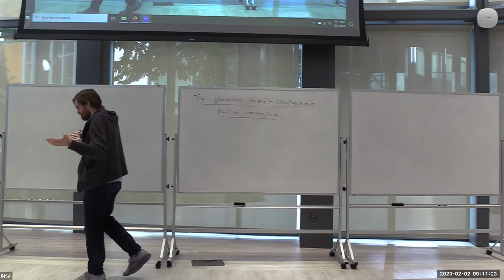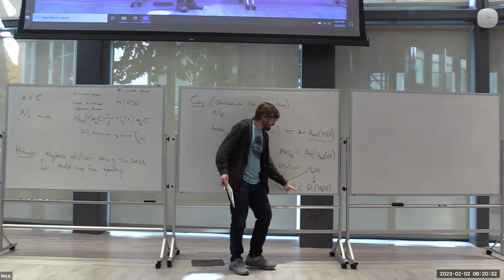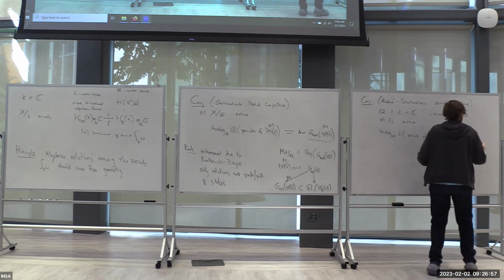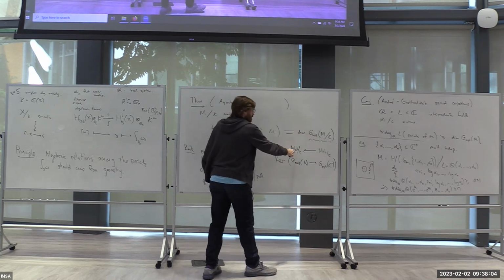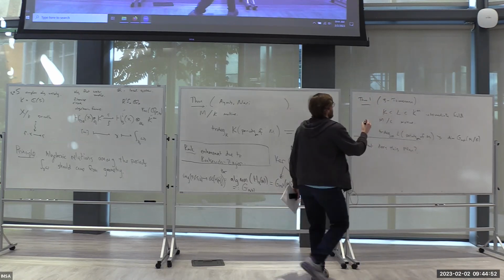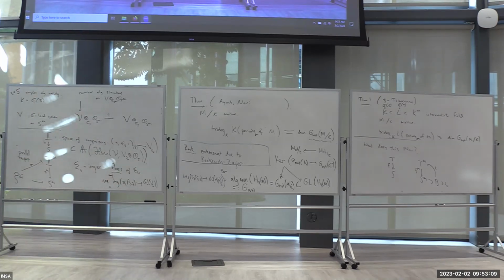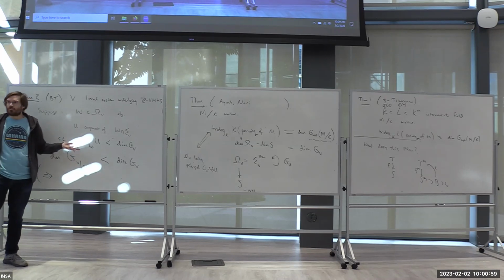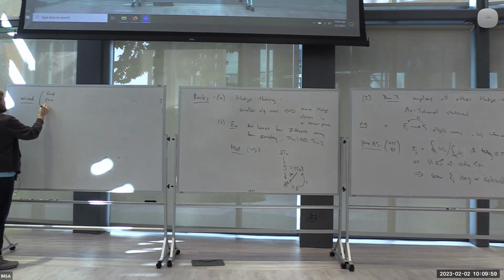Conference: Periods, Shafarevich Maps & Applications: B. Bakker, UIC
B. Bakker, UIC: The Geometric Andre--Grothendieck Period Conjecture

A period integral of a complex algebraic variety is the integral of an algebraic differential form along a topological cycle.  These numbers are at the heart of Hodge theory.  In this talk I will explain how to prove a version of the Ax--Schanuel conjecture for these period integrals in families, and how it provides a capstone to the advances
in the transcendence theory of period maps made over the past decade. I will also discuss the relationship with the functional version of the Andre--Grothendieck period conjecture, which predicts that all algebraic relations between such periods integrals arise from geometry. This is joint work with J. Tsimerman